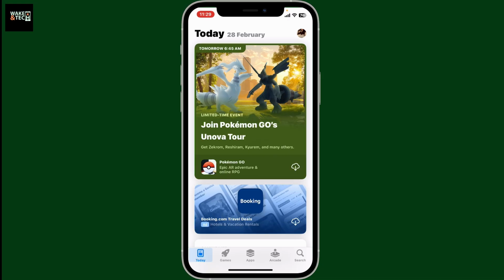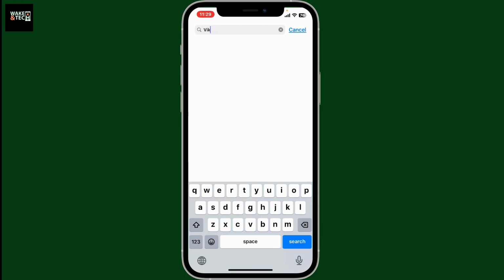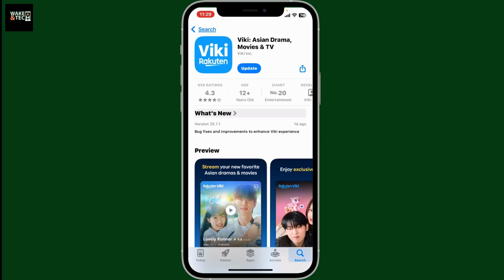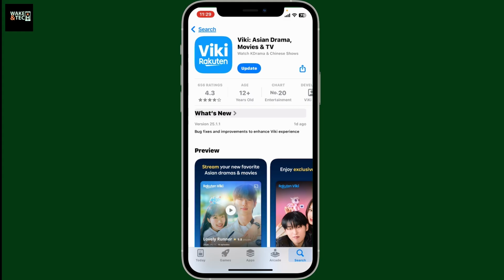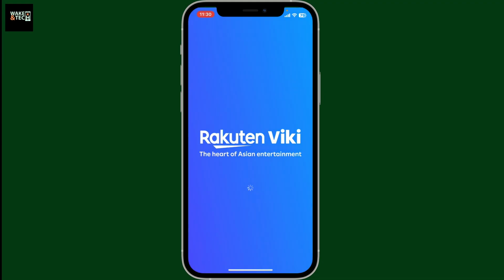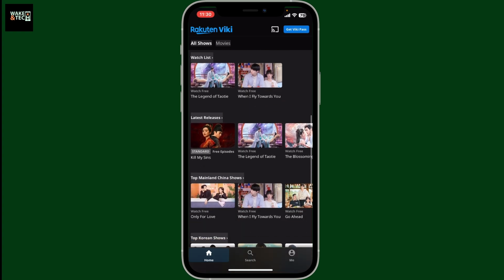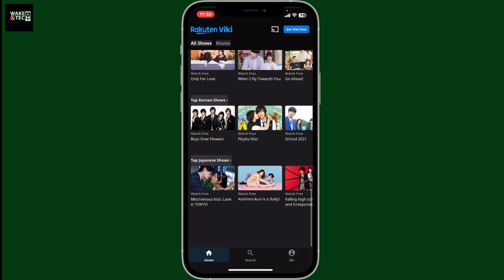How to Update Your Rakuten Viki App? Update Rakuten Viki App on Any Device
In this video tutorial, we’ll walk you through the steps to update your Rakuten Viki app on both iOS and Android devices. Keeping your app updated ensures you have access to the latest features, bug fixes, and improvements. Whether you're new to Rakuten Viki or a seasoned user, it’s essential to make sure your app is always running smoothly for the best streaming experience. Follow along with the easy steps in this guide and stay updated!